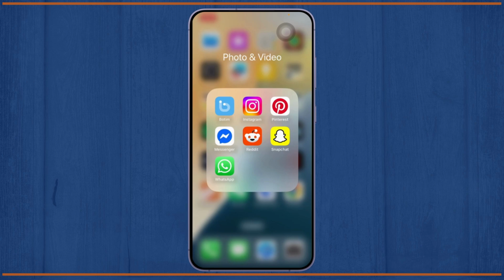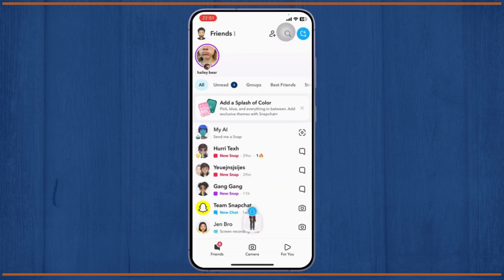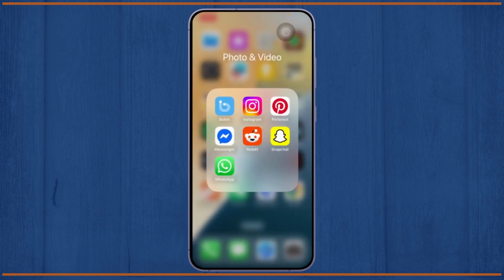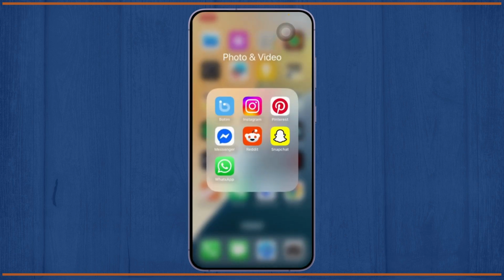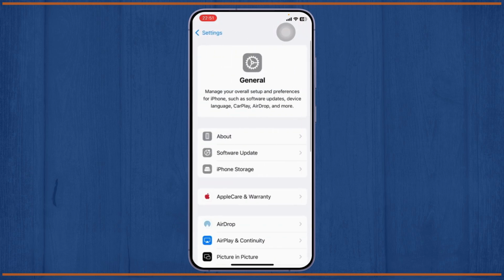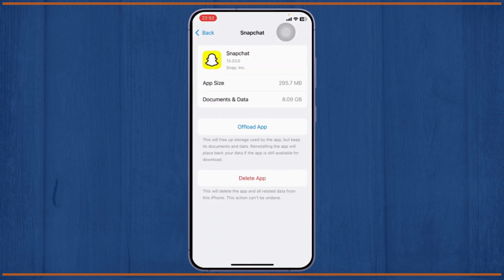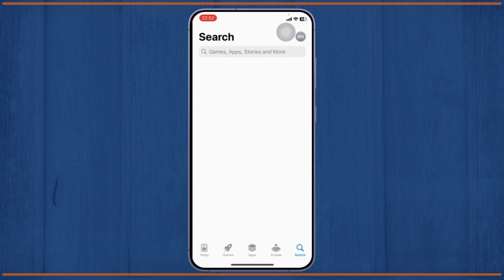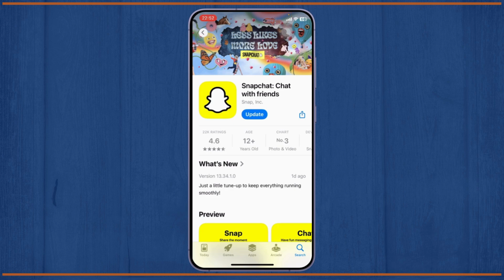How To Fix Snapchat Quick Add Not Showing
Learn how to fix Snapchat Quick Add not showing in this step-by-step guide. If you're facing the issue where Quick Add isn’t appearing, this tutorial will help you solve the problem quickly. Whether it's not showing up or not refreshing, you'll discover effective solutions to get Quick Add back on your Snapchat.

In this video, you’ll learn how to fix Snapchat Quick Add not showing up, refresh the Quick Add feature, and even disable or remove Quick Add from your Snapchat account.

0:20 Step 1: Refreshing Snapchat Quick Add
0:45 Step 2: Turning Off Quick Add on Snapchat
1:15 Step 3: Solving the Quick Add Not Showing Issue

Keywords: how to fix snapchat quick add not showing
how to refresh quick add on snapchat
snapchat quick add not showing